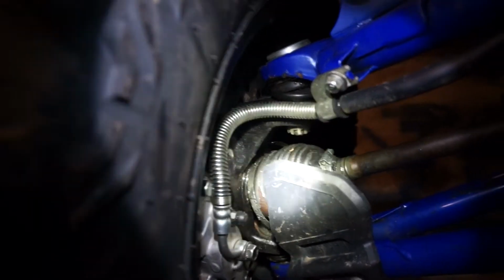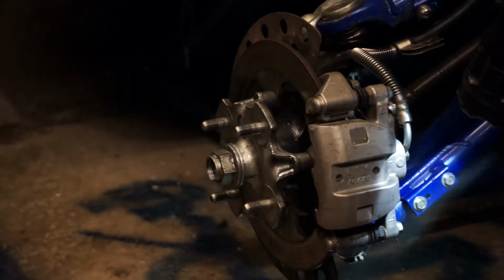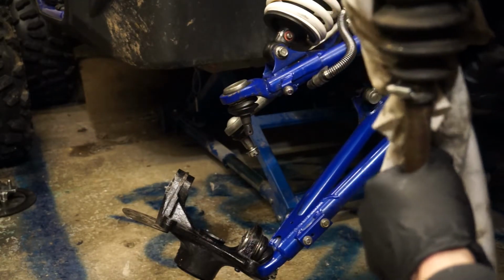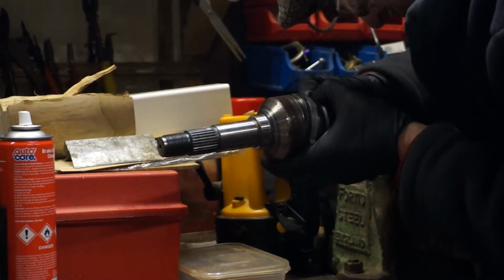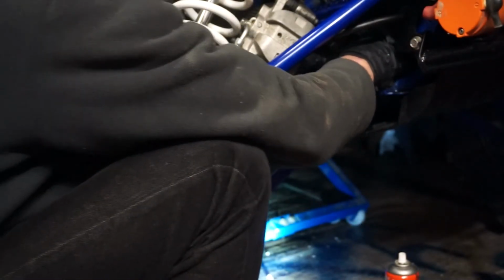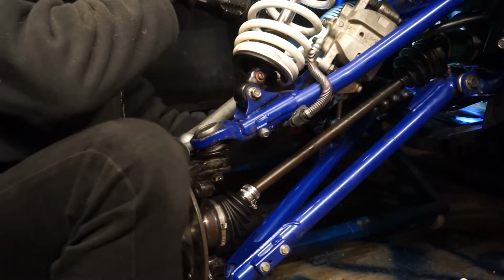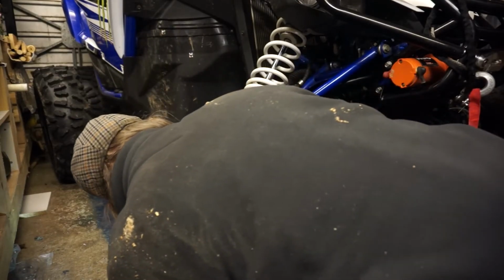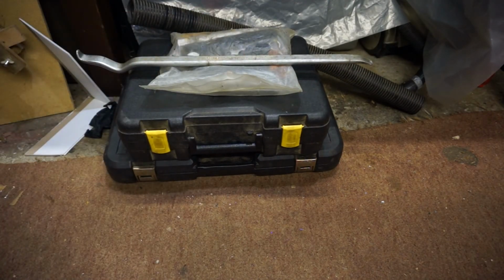how not to change a drive shaft on a yxz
this video is a few weeks out of sync , only just found the memory card with the footage on it
the job did not go to plan , but their is all ways a solution , if somebody can put it together then i will find a way of fixing it